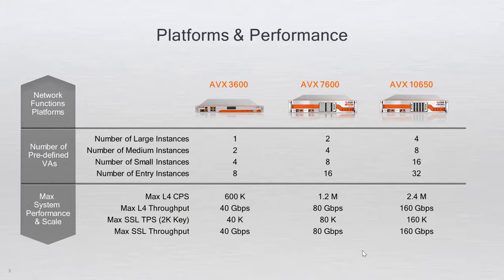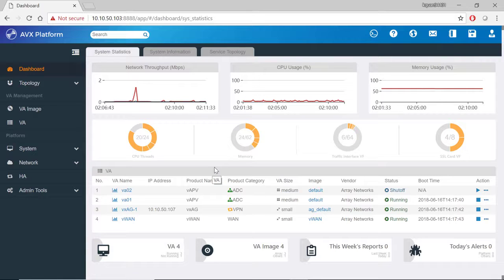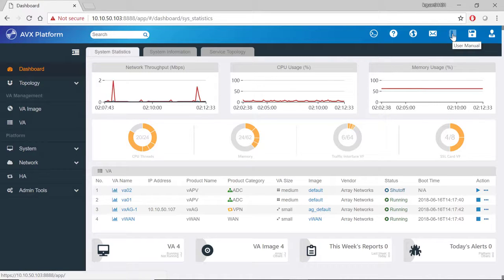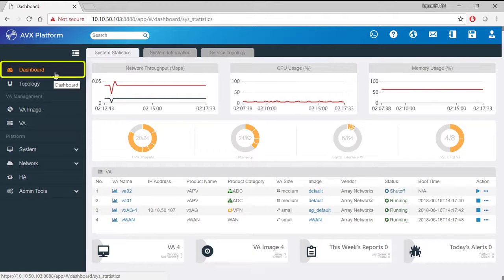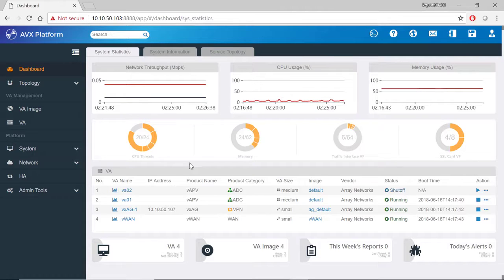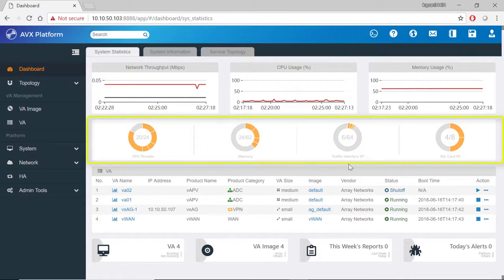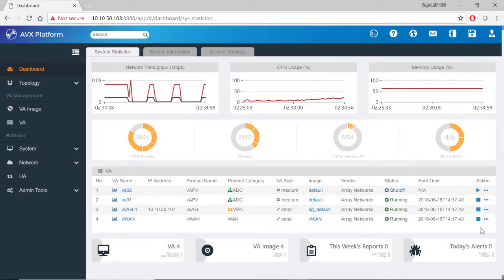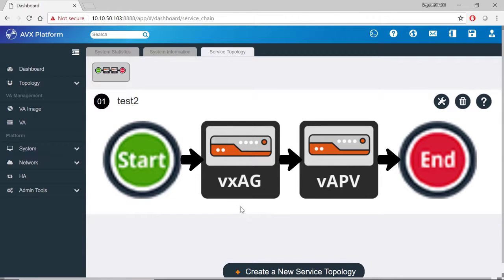AVX Basics Part 4 : AVX WebUI and Dashboard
This video provides a quick overview and tour of the WebUI and Dashboard provided by AVX Series Network Functions Platforms